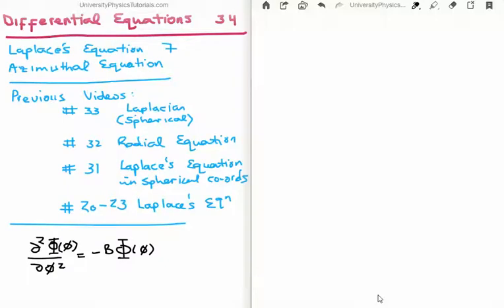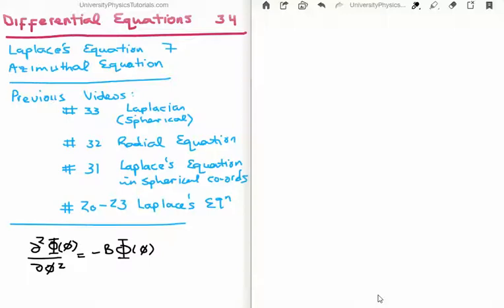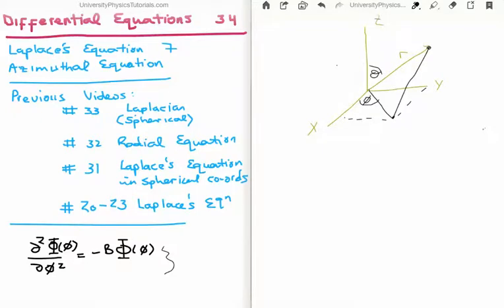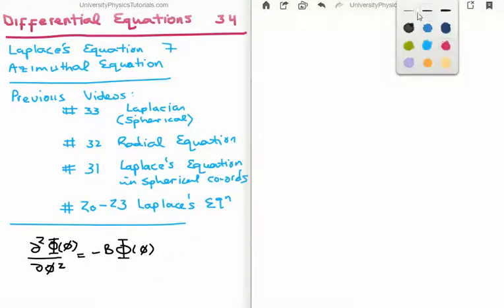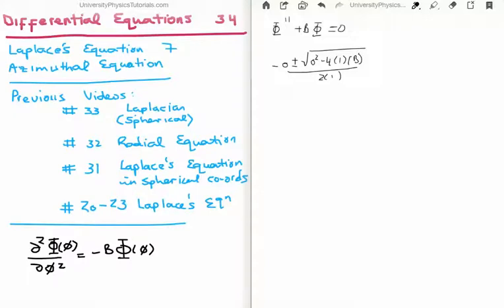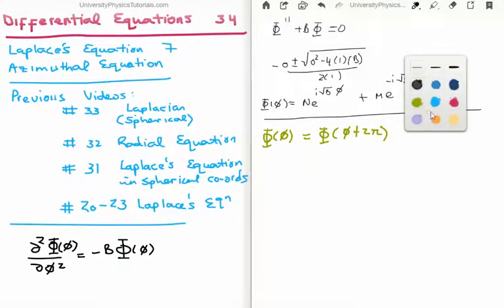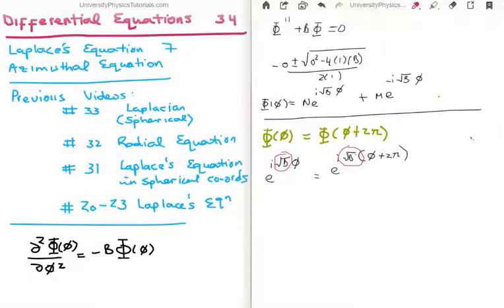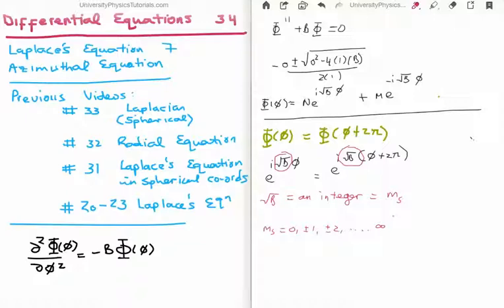Differential Equations 34 : The Azimuthal Equation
Specifically, in this video I solve the azimuthal equation. This video is part of my subsection on the Laplace Equation (or equally the Poisson Equation) and is vital in the study of many physical systems. The Hydrogen Atom is very good example of its use and I use my treatment of the Laplace Equation in order to solve for the wavefunctions of the Hydrogen atom.